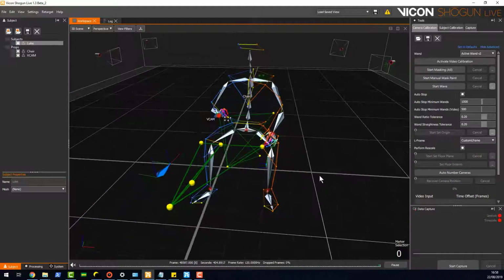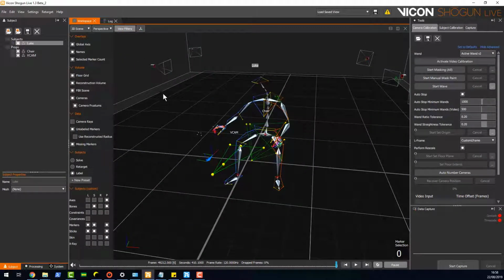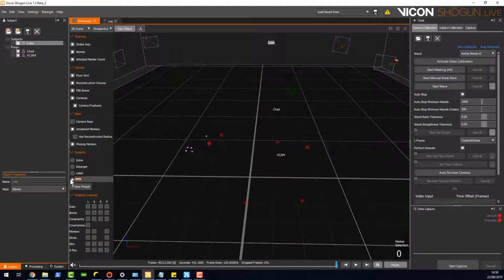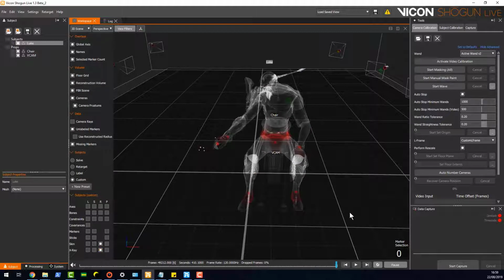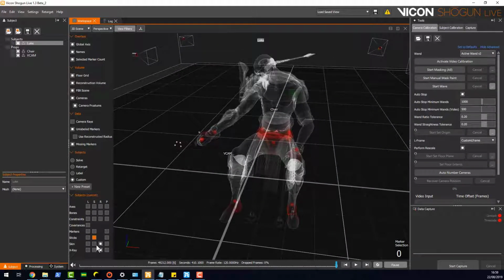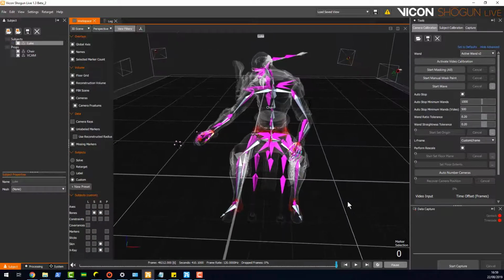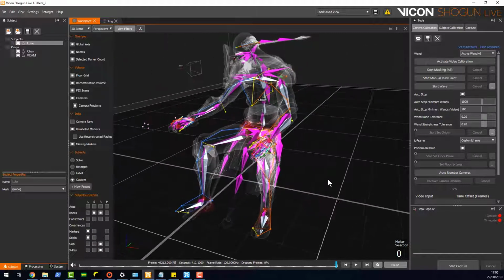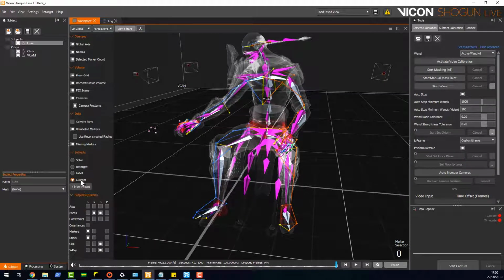Vicon Shōgun 1.3 Live Tutorial - View Filter Matrix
Built from the ground up, Shōgun takes advantage of Vicon’s 35 years’ experience of motion capture and the improved technology available in Vicon Vantage and Vicon Vero cameras.

Today’s visual effects productions need to be achieved in real time and deliver the highest quality skeletal data in the shortest time possible. Shōgun 1.3 complements and supports existing groundbreaking features including Live Subject Calibration, SDI Video Support, and Unbreakable Solving. Shōgun 1.3 features a brand new high resolution finger solver supporting a full finger model capable of capturing high fidelity motion, including palm motion, developed over 18 months in collaboration with Framestore.